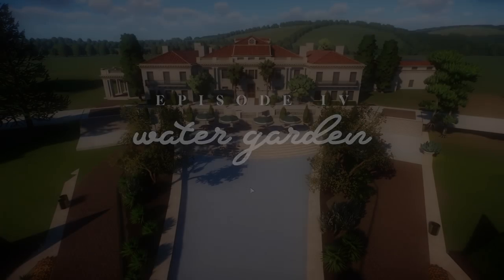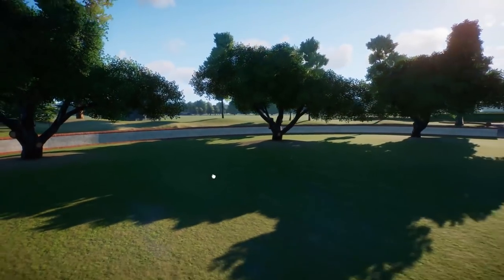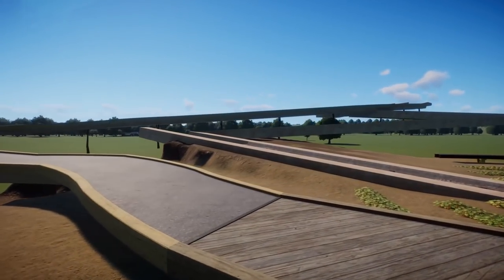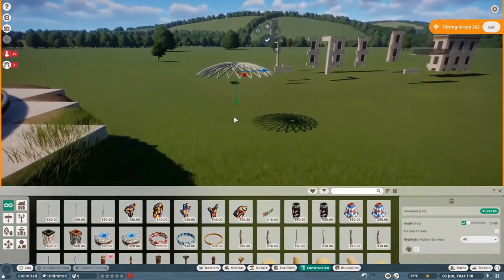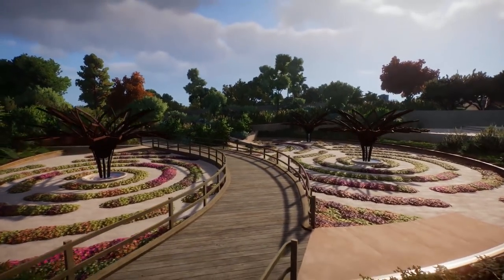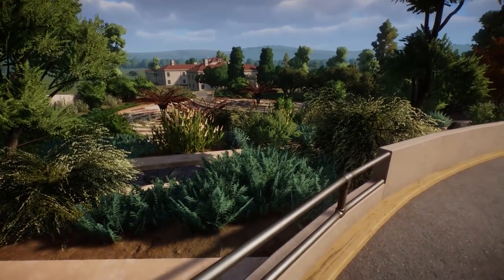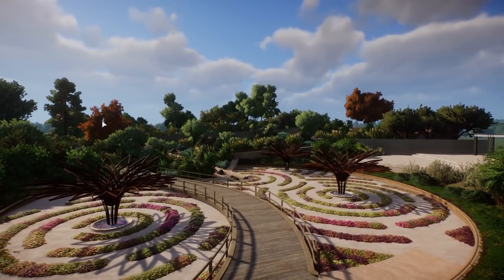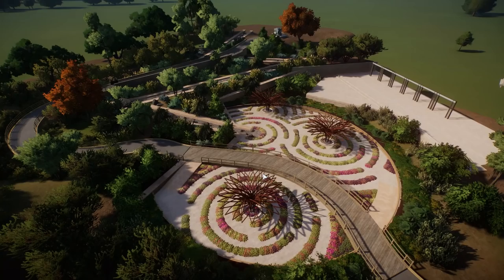"Water Garden" | Planet Botanic | Planet Zoo Let's Play (4)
Probably the coolest thing I've done in this project yet...the water garden has a surprising lack of the liquid substance.

Planet Botanic is a dream that I can finally make come true! With the plethora of incredible flora options provided by Frontier, I am setting out to make the community's best Botanical Garden - complete with themed cultural gardens, beautiful water features and layered design. I absolutely love the Huntington Library in Pasadena and if I can make something a fraction as grand as that, this project will have been a success!

Based off of the stunning Huntington Library in Pasadena CA, this Planet Zoo Botanical Garden is rooted in Planet Zoo Realistic Design using climate based themes. Planet Zoo Waterfall drops into the beautiful Planet Zoo Pond where you'll find all kinds of Planet Zoo Biological flora such as impressive Planet Zoo Trees and dainty Planet Zoo Flowers. A one-of-a-kind Planet Zoo Aquarium and terrarium combine to make a stunning Planet Zoo Design of an indoor aquaterrarium. There are many special Planet Zoo Exhibits filled with Planet Zoo Animals with one special one featuring the mighty Planet Zoo Komodo Dragon. Other Planet Zoo Garden include a culturally-sensitive Planet Zoo Asia Garden and a water-wise Planet Zoo Desert Garden, complete with their own Planet Zoo Exhibits.